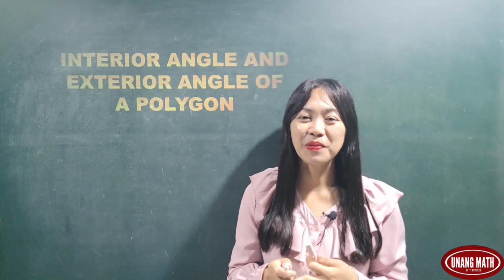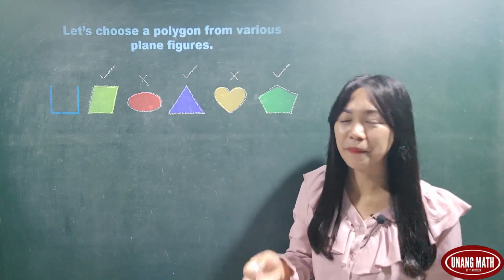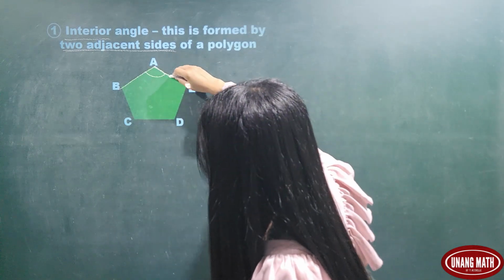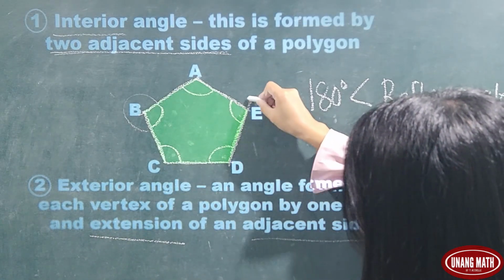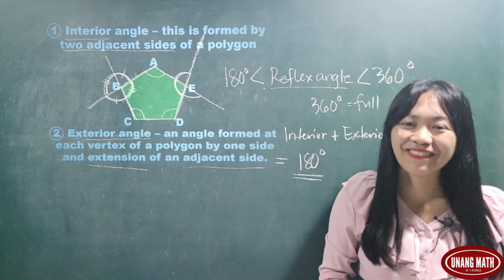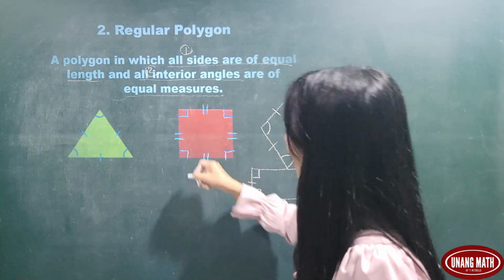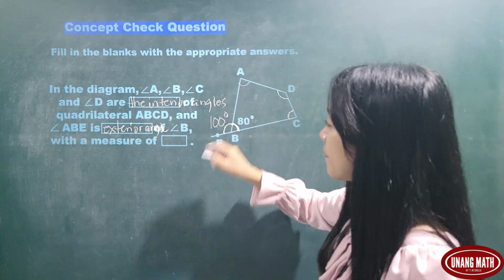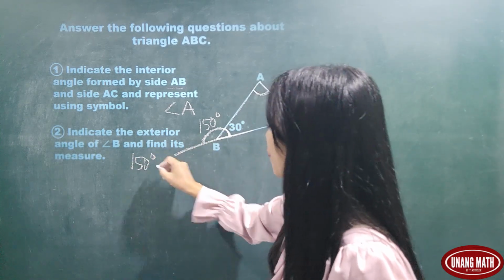INTERIOR ANGLES AND EXTERIOR ANGLES OF A POLYGON / MATH TUTORIAL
Episode 94: Interior Angle and Exterior Angle of a Polygon. Interior angle is formed by two adjacent side of a polygon. Exterior angle is formed at each vertex of a polygon by one side and extension of an adjacent side.